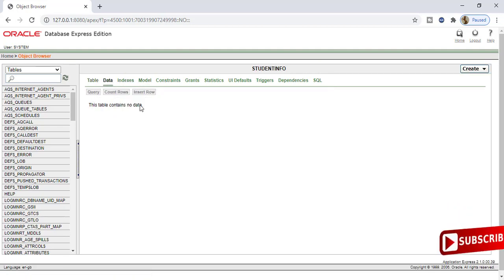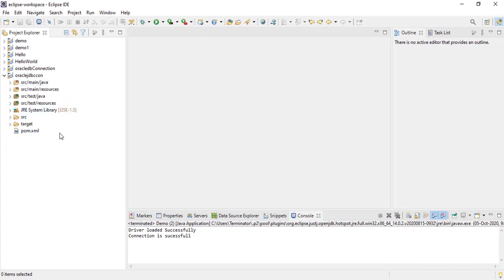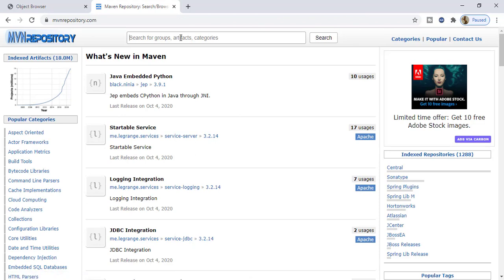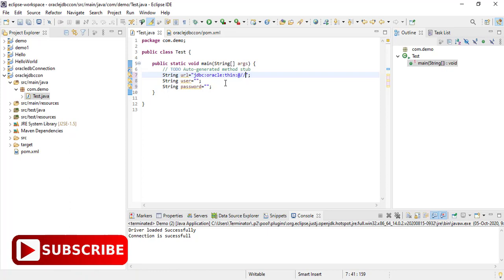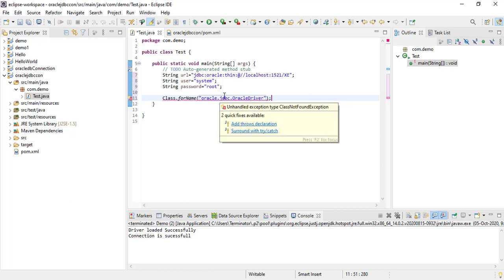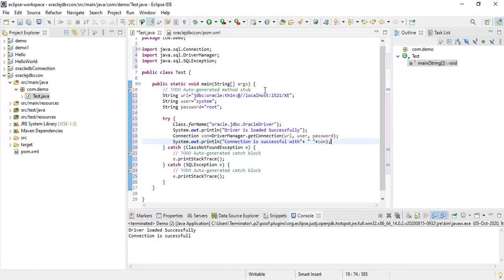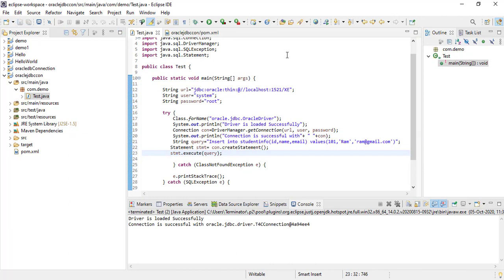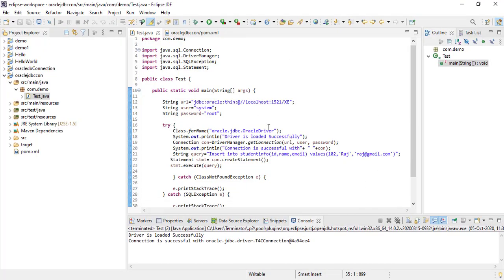How to Connect Oracle database using Maven dependency.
In this video you will learn how to connect oracle database using maven dependency by writing java code.